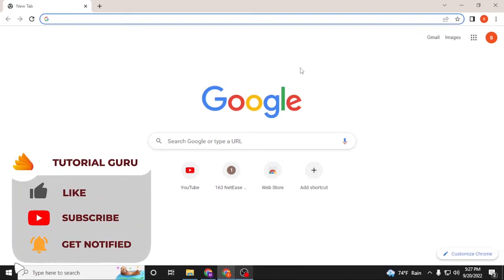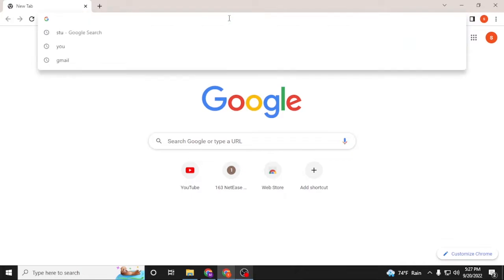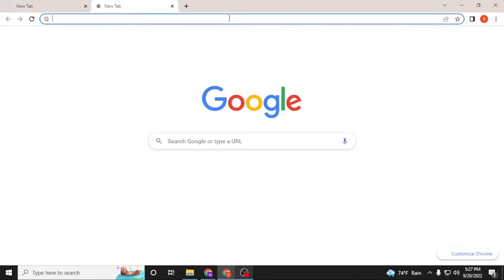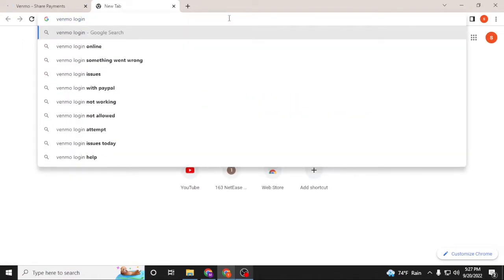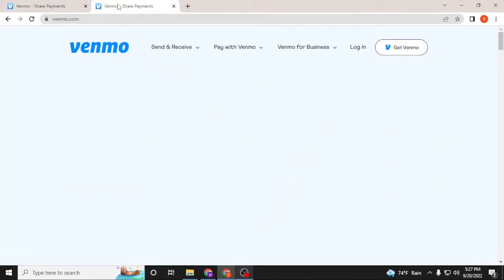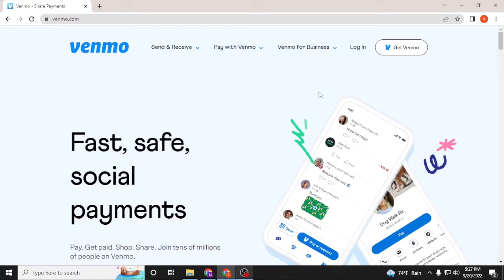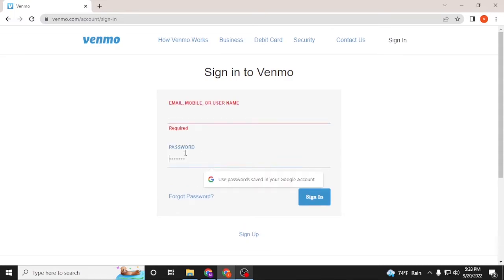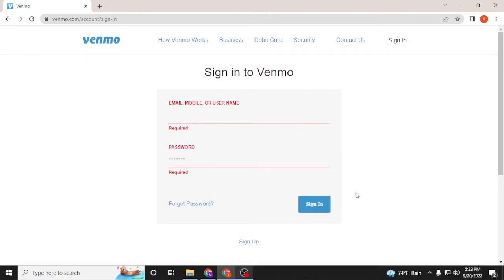How to Login to Venmo Account? Venmo Account Login | Sign In to Venmo Account Online | Venmo 2022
Learn how to log in to your Venmo account. You can easily sign in to your Venmo account online on your pc. This video will show you how to log in to your Venmo account with quick and easy steps on your web browser in 2022. So, watch till the end to successfully log in to your Venmo account online.